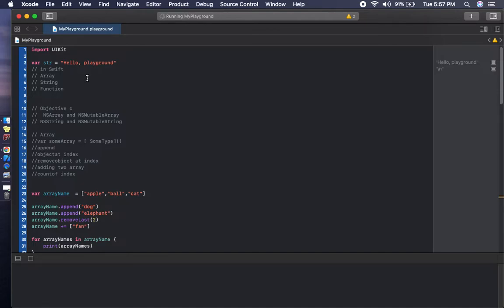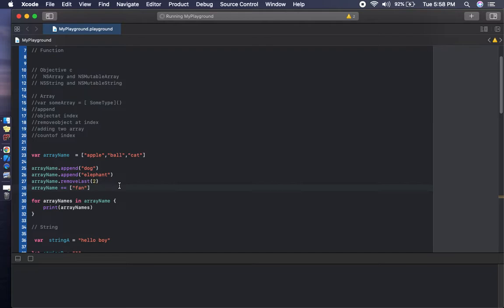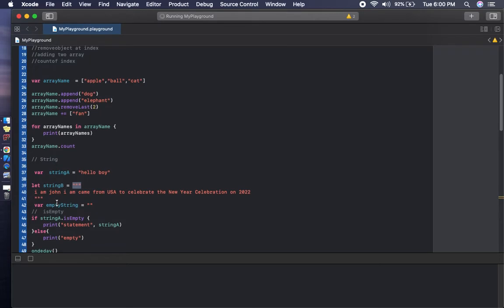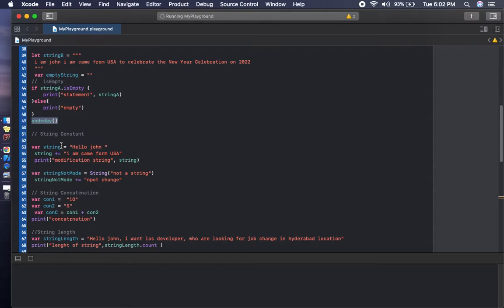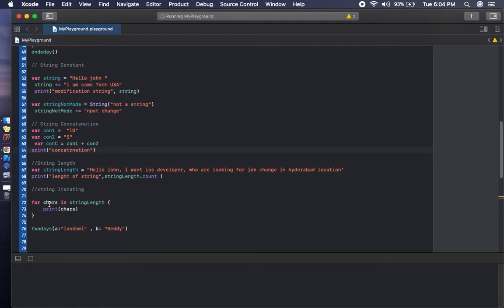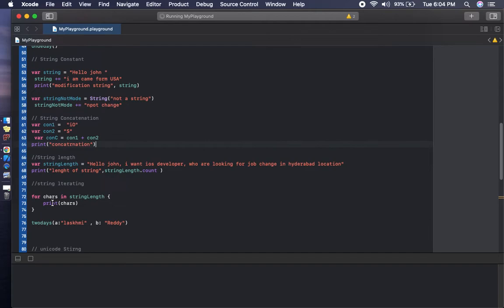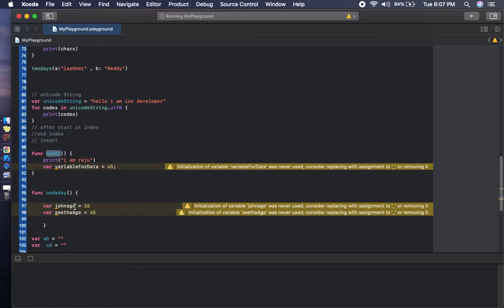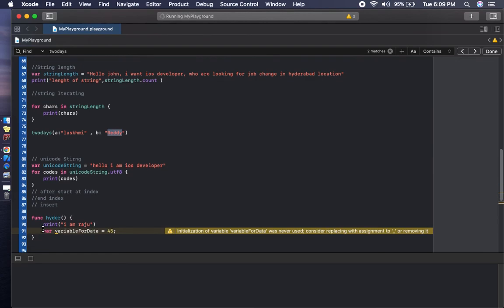Swift tutorial for learner class 3: Concepts like Array String and Functions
Remove at index
Two strings Add

String
two String add
string Count
# concarate
#.utf8
#.utf16

Functions
functions with parameter
functions with return value